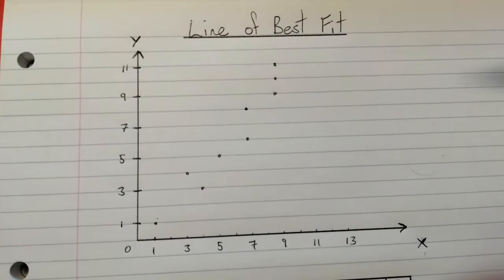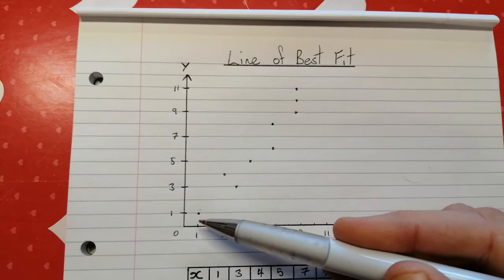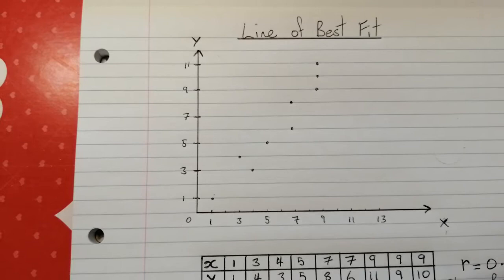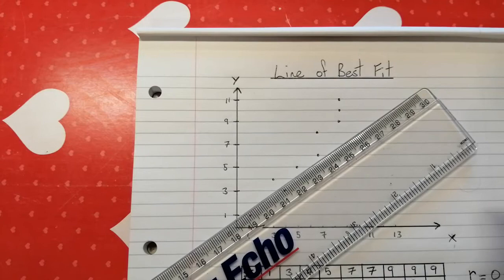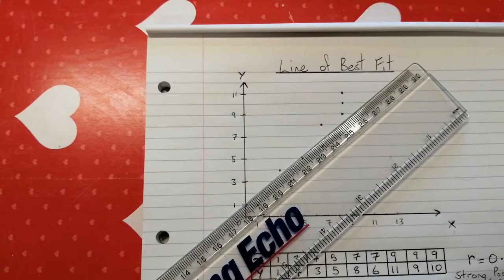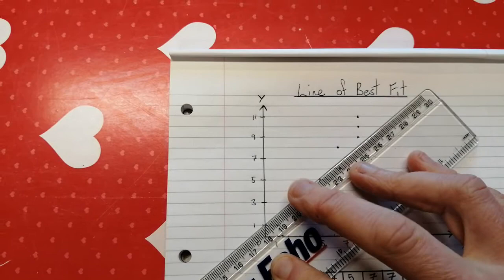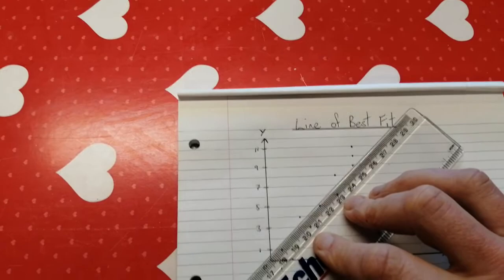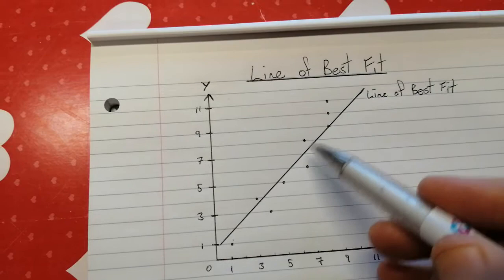Line of best fit 1